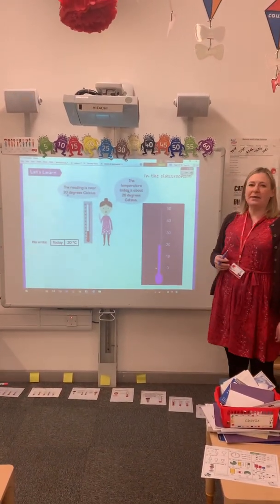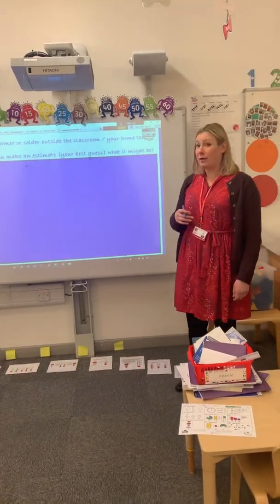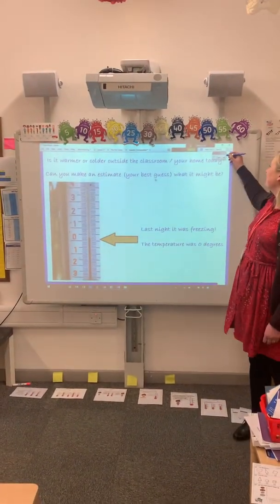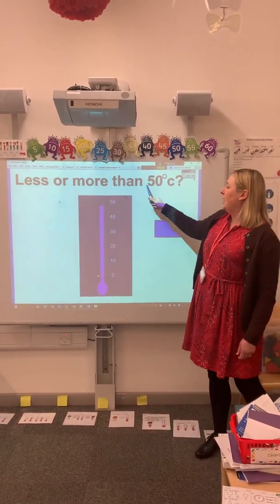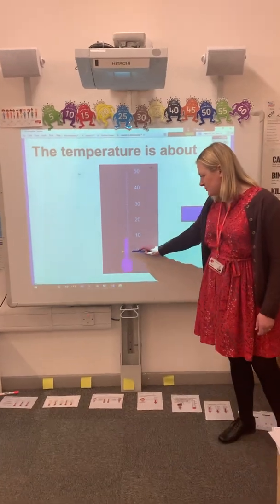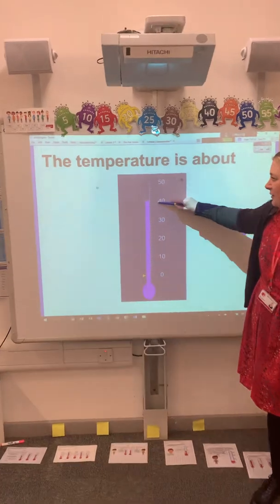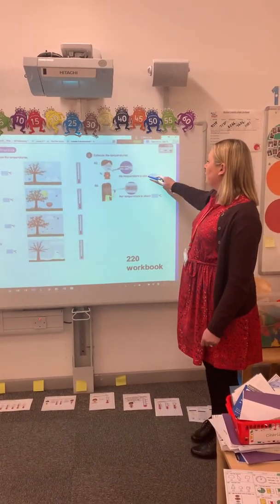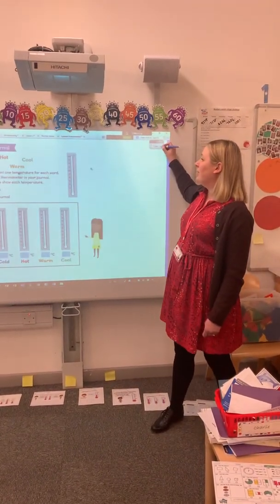Y2 Maths Input 14.01.21